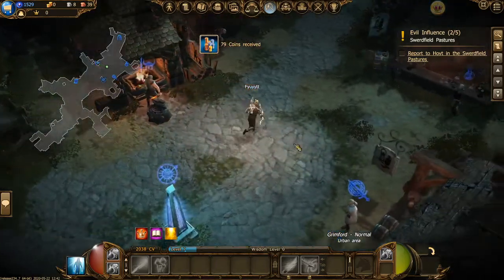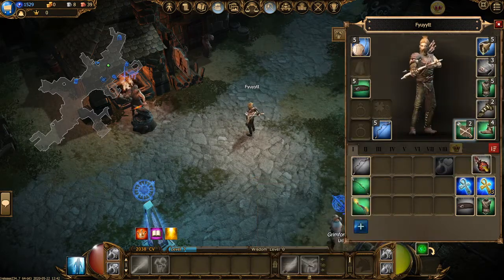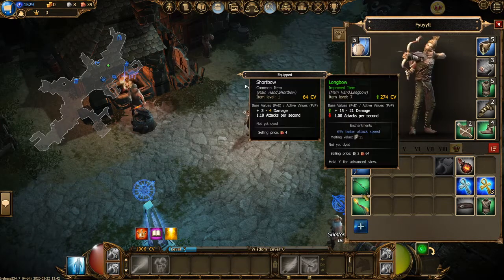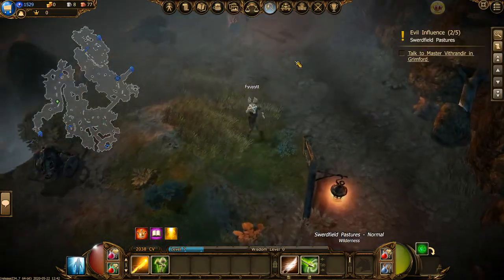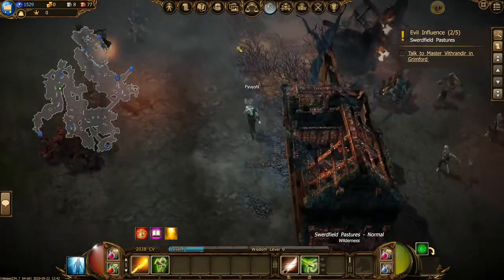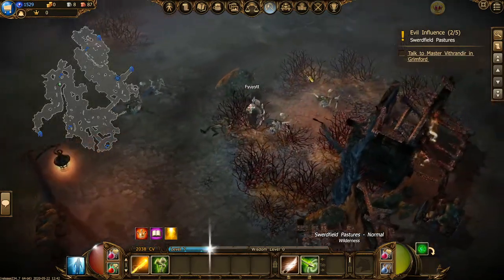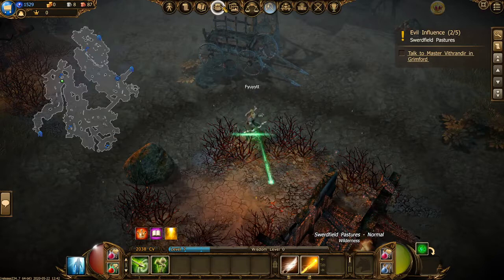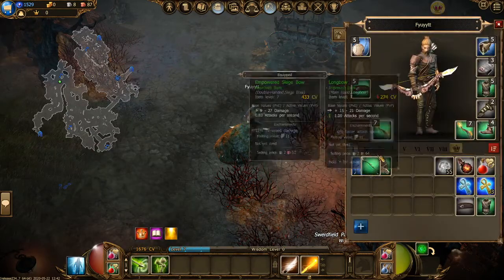what weapon is best for the ranger in drakensang